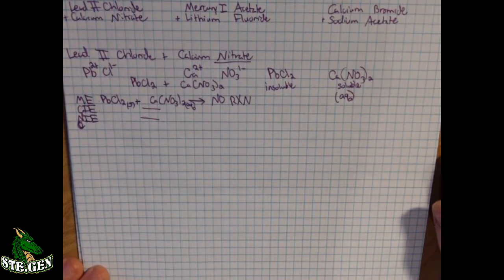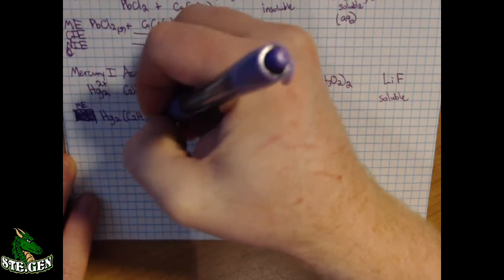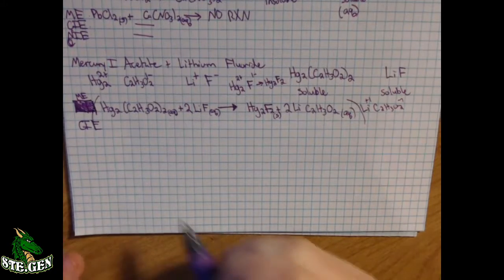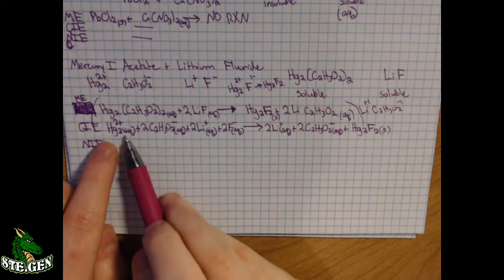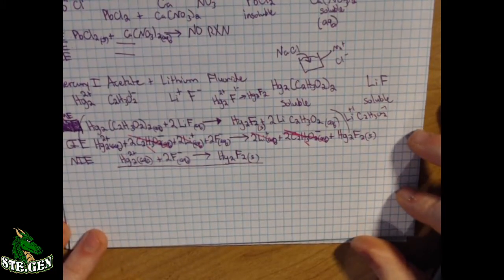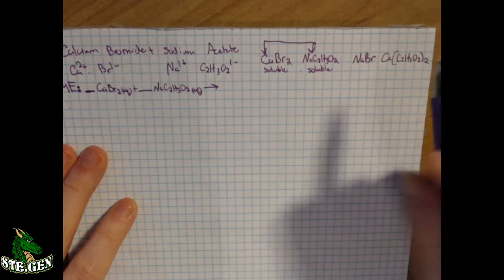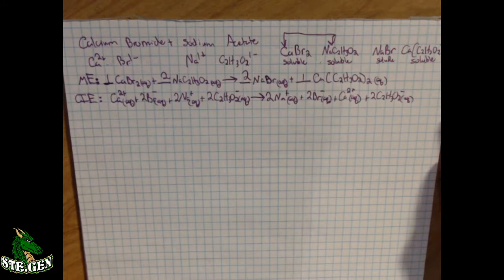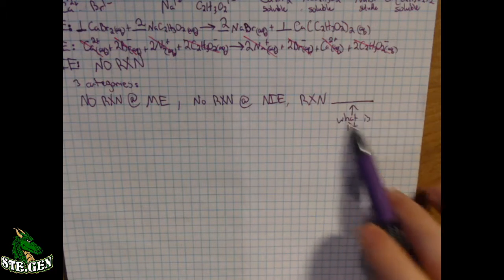Determining Ionic Equations Examples